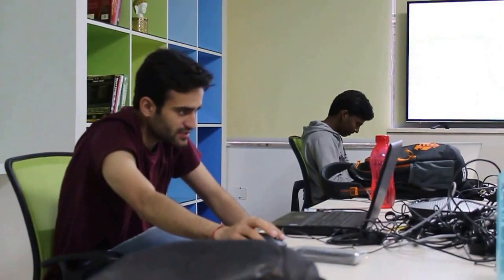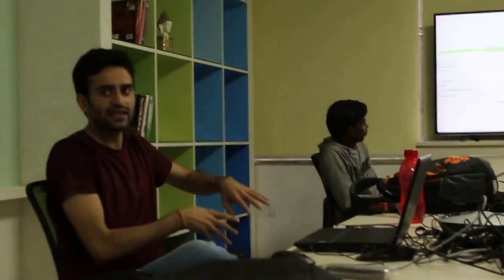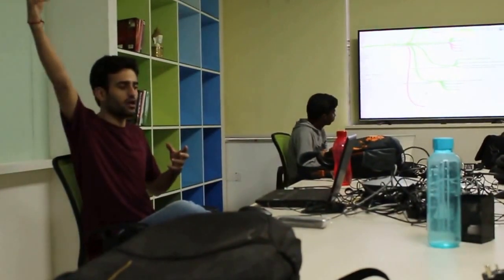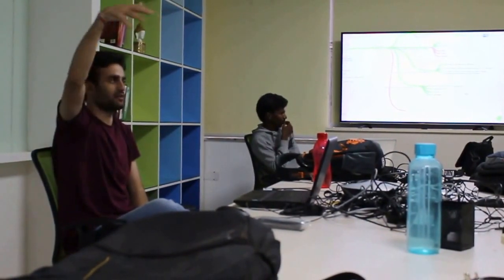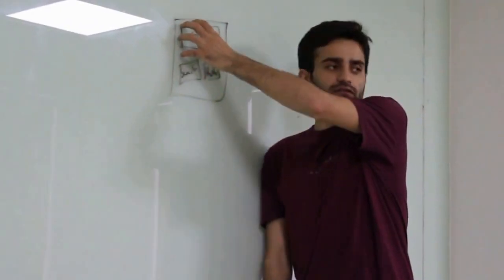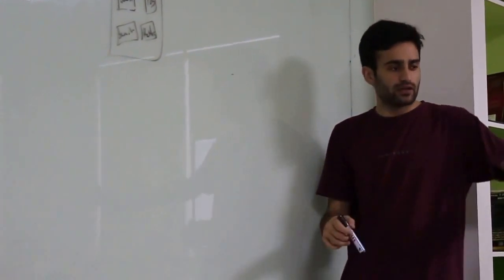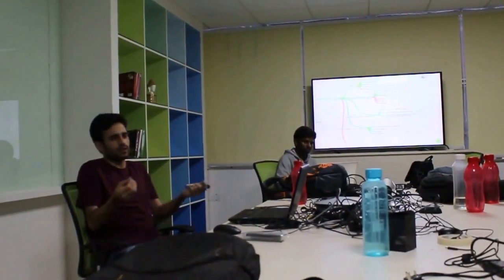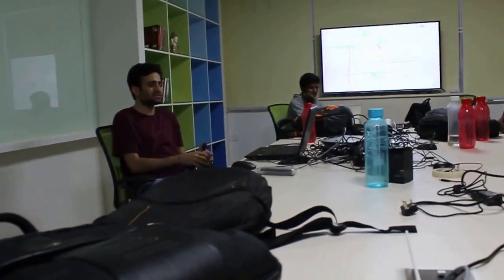Getting started with Docker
In this short clip, we talk what Docker is and how to use it.

If you would like to dig deeper into it, join our chatroom